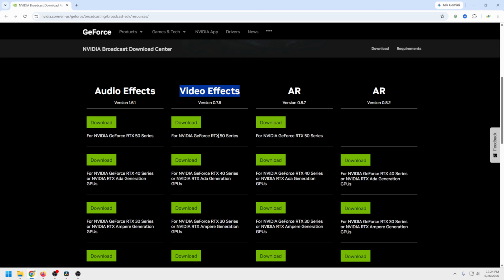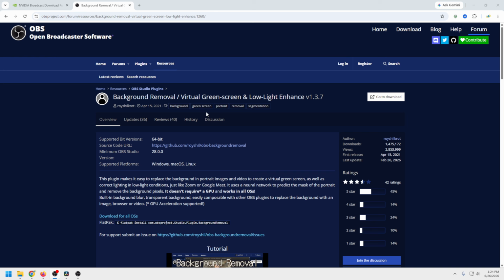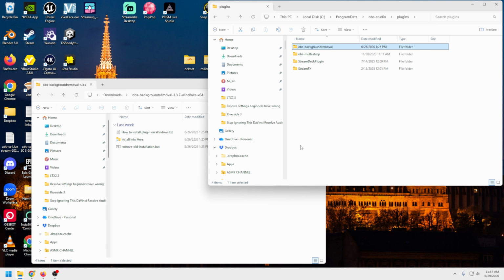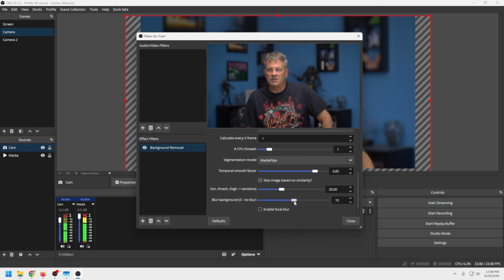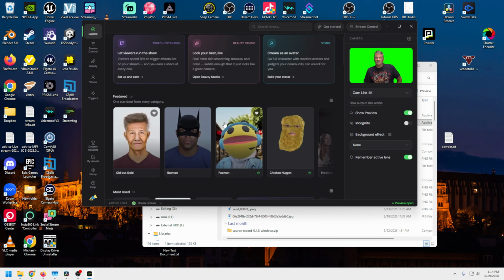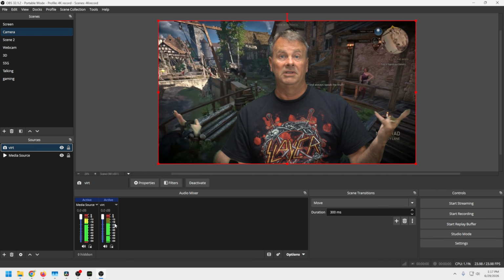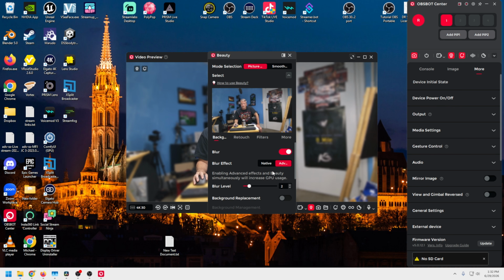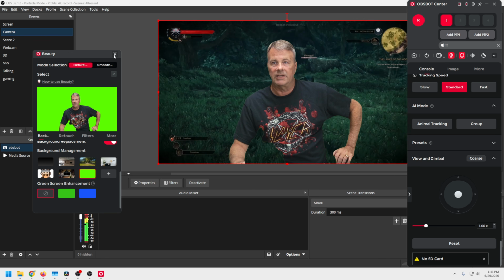OBS Background Removal in 2026: 5 Methods Ranked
Five ways to remove your background in OBS, and they are not all equal.

Before your next stream, make sure you're running the right one for your hardware.

All methods tested and compared: physical green screen, NVIDIA Broadcast AI removal, the free obs-backgroundremoval plugin (works on any GPU), StreamFog, webcam software. Pros and cons for each.

00:00:00 5 Ways to Remove Your Background
00:01:21 Method 1: Physical Green Screen & Chroma Key
00:01:48 Achieving the Highest Quality Ceiling
00:03:00 Pros & Cons of the Green Screen
00:03:31 Method 2: NVIDIA RTX AI Removal
00:04:04 Specialized Tensor Core Processing
00:04:44 NVIDIA Broadcast Pros & Cons
00:05:41 Method 3: OBS Background Removal Plugin
00:06:16 Built-in Background Blur Features
00:06:44 Plugin Installation Guide (Windows)
00:08:11 Advanced Plugin Settings & AI Models
00:09:54 Plugin Pros & Cons
00:10:35 Method 4: Stream Fog Built-in Removal
00:11:00 Installing & Setting Up Stream Fog
00:12:35 Configuring the Virtual Camera & Audio
00:13:58 Stream Fog Pros & Cons
00:14:40 Method 5: Webcam Software (Obsbot & Elgato)
00:15:16 Setting Up Virtual Backgrounds in Obsbot
00:16:42 Creating a Custom Green Screen Image
00:17:48 Webcam Software Pros & Cons
00:18:22 Final Verdict: Which Method is Best for You?
00:20:01 Subscribe & Wrap Up